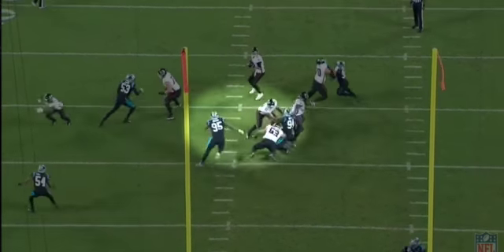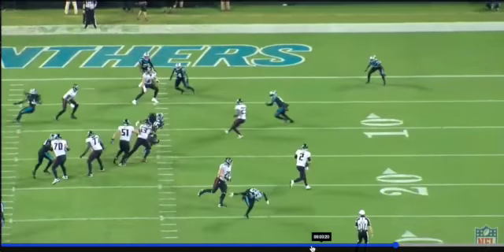Process2Perform - Staying Square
Basic patterns and fundamentals make the play work.  Don't overthink this sport, just learn to master the basics!